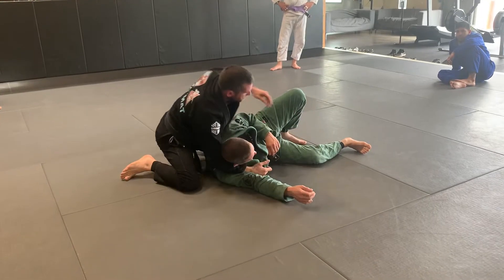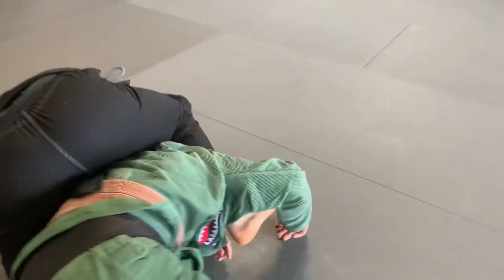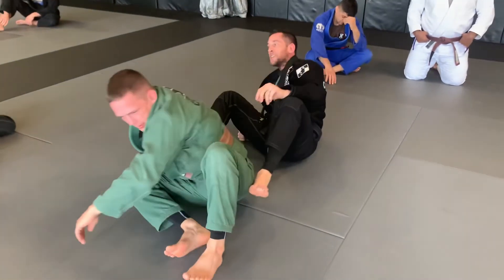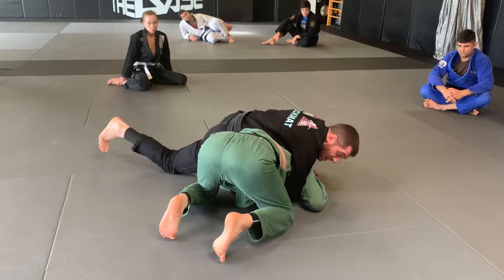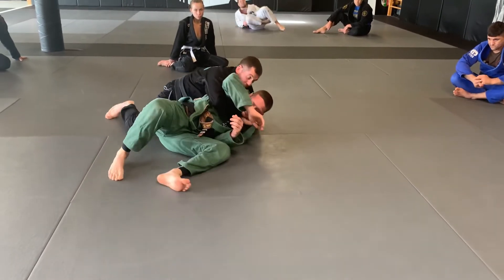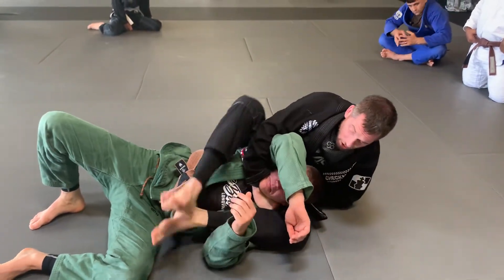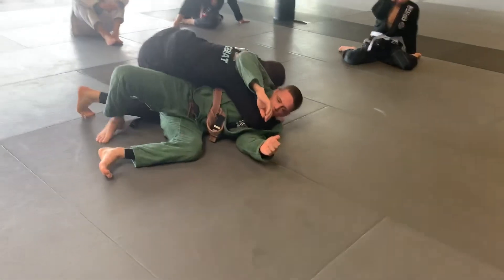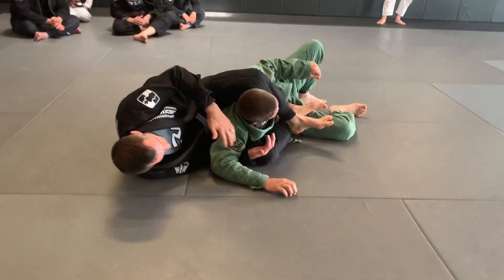Invisible Collar Choke vs Turtle￼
All levels jiu jitsu class￼ 6/2/2022